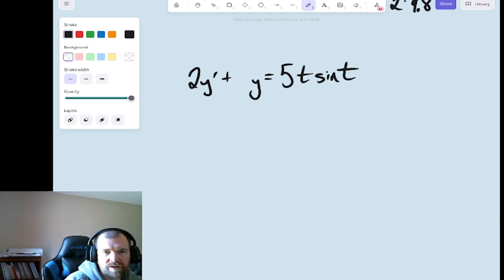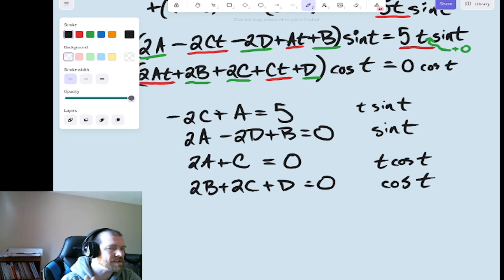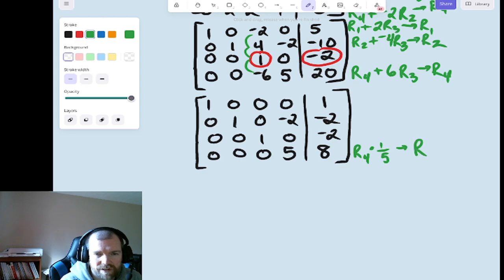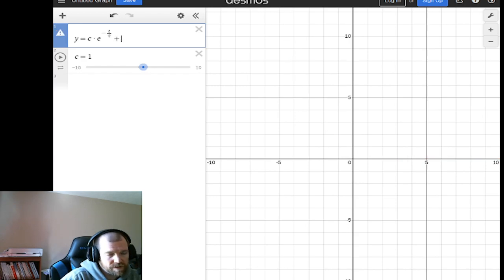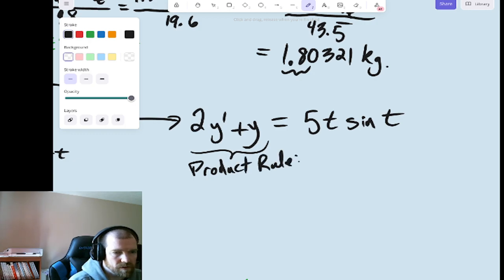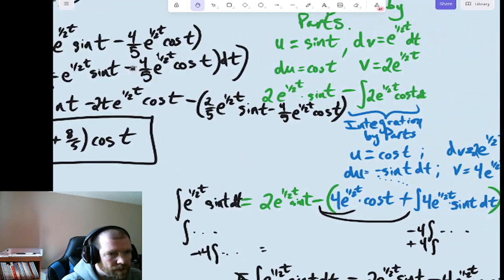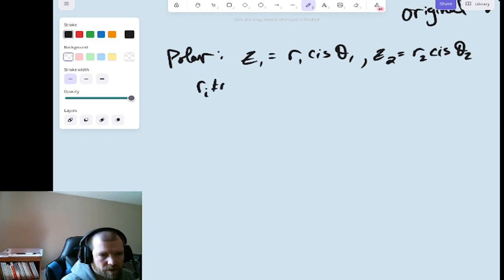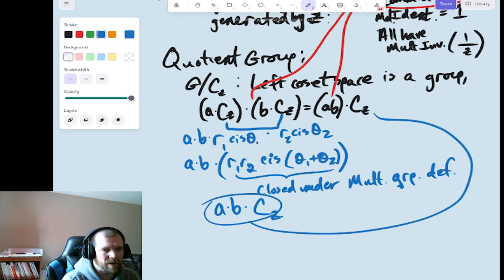20240318 - Differential Equations Help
Discussing:
First Order Linear Non-Homogeneous Differential Equation;
Complex Number Field Properties.